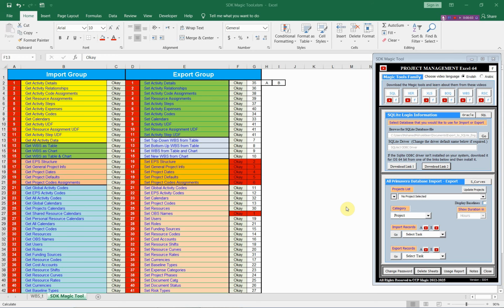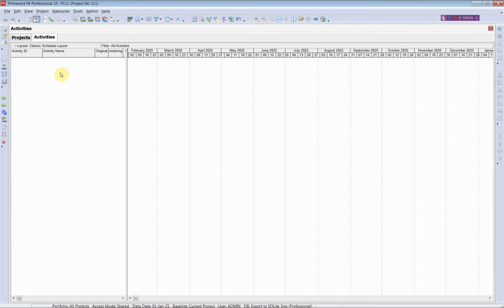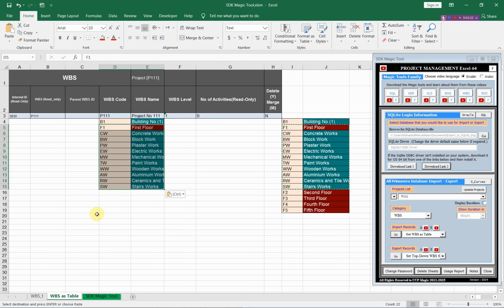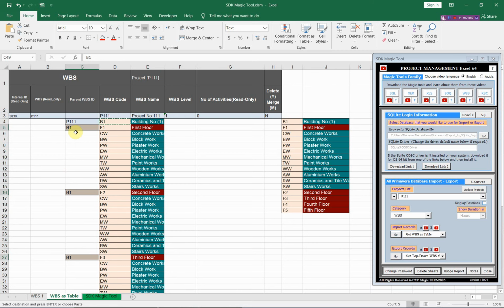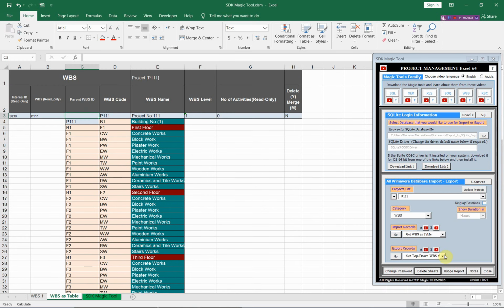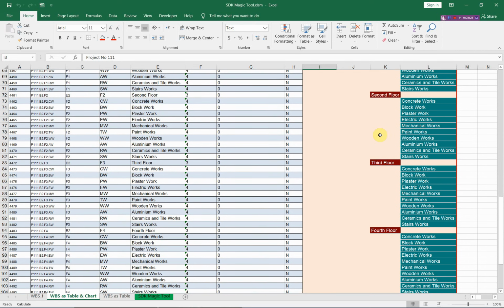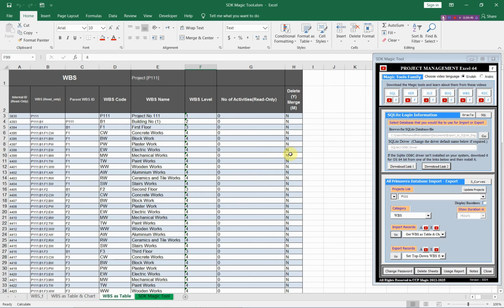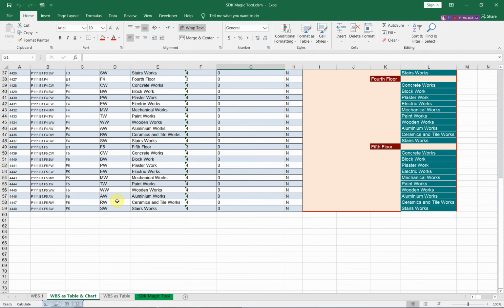P6 Excel SDK Magic Tool v_007 Top Down WBS LE